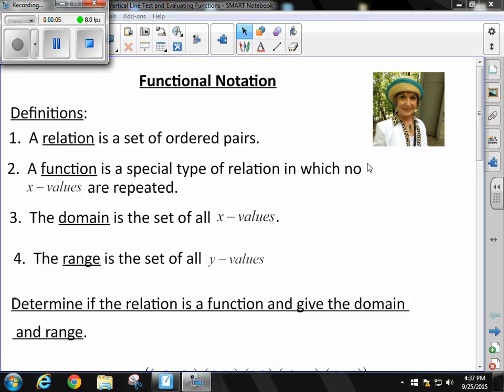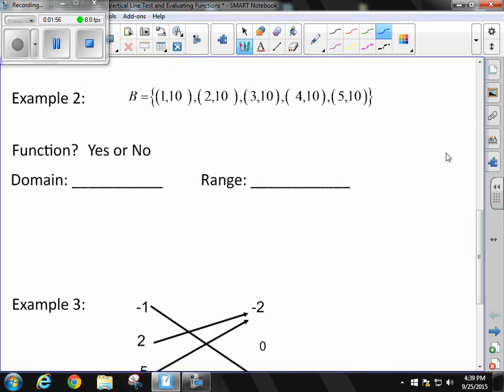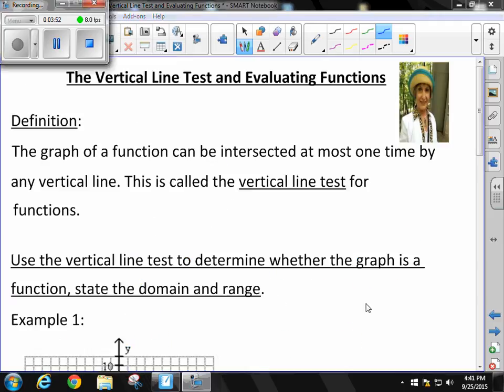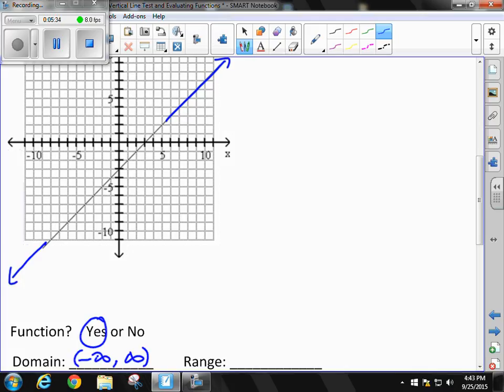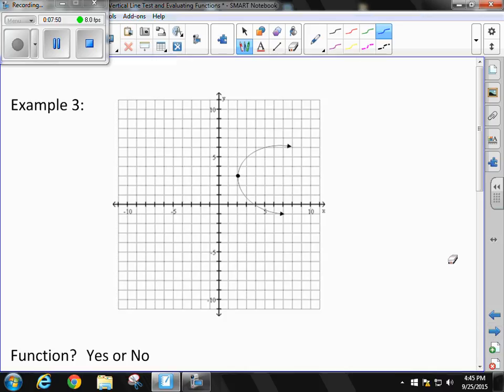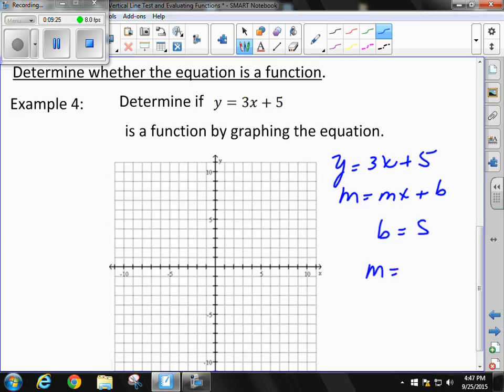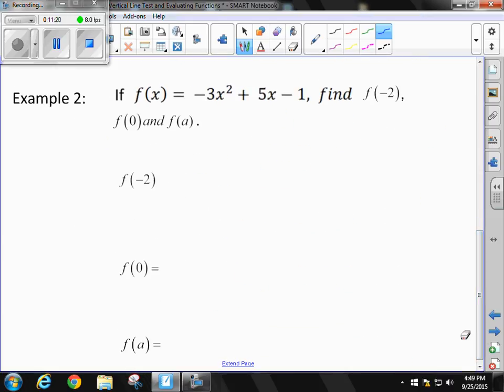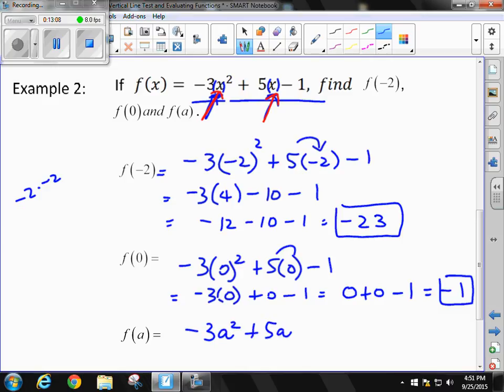Video 8 3